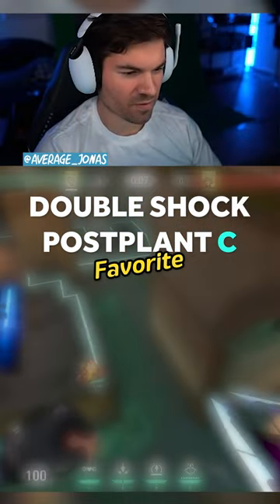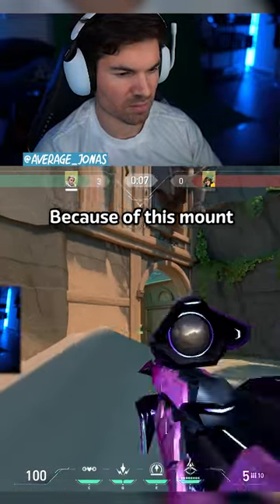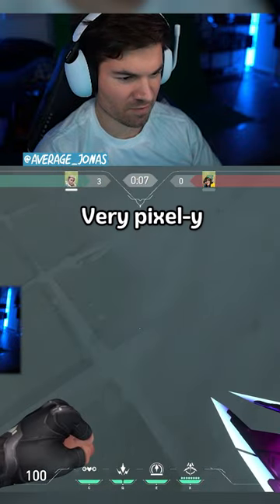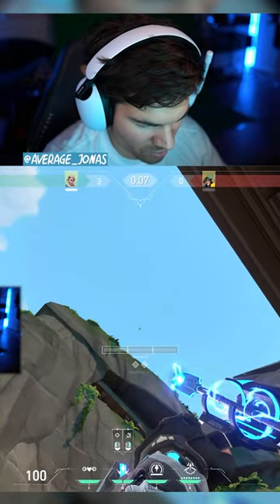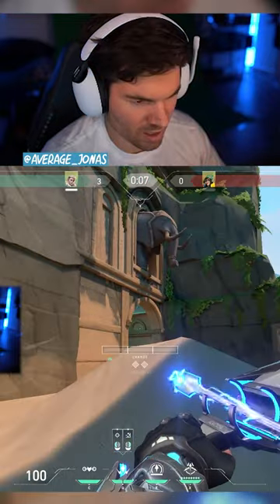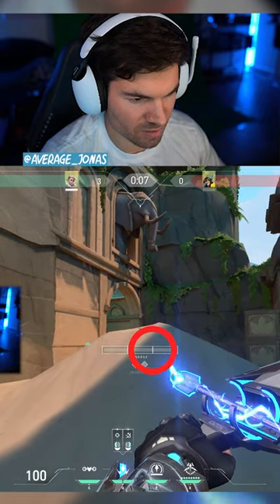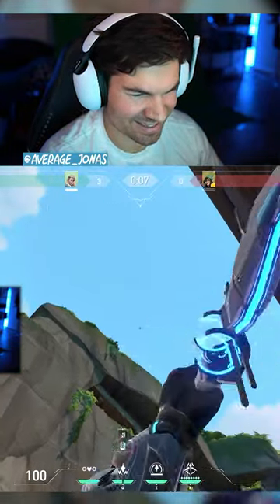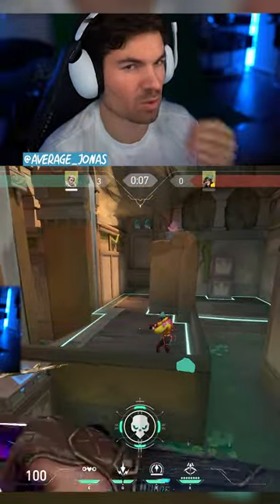Imagine playing Lotus for the first time & enemy Sova does this to you 🥲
my new favorite double shock dart lineup😋 on the new map Lotus
My new favorite double shock dart lineup

Known for the Sova lineups on Valorant. I also sing :D
Shorts only on this channel